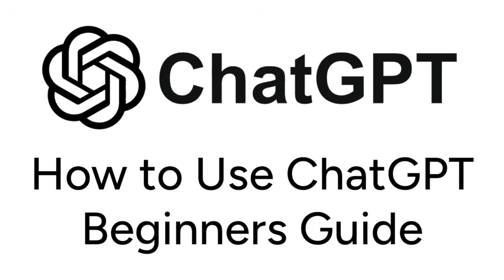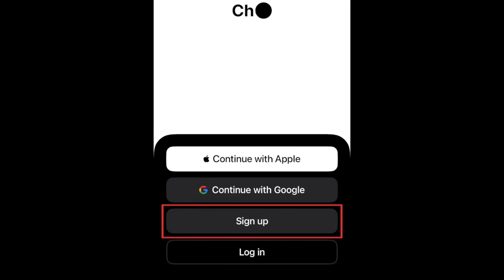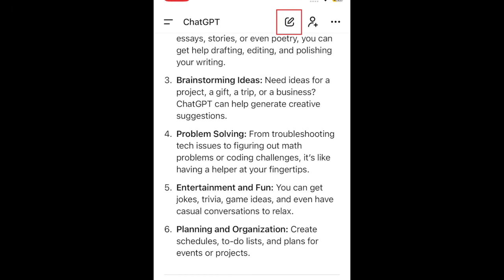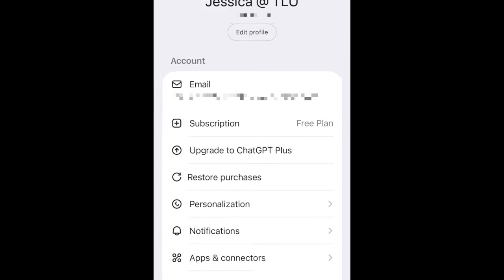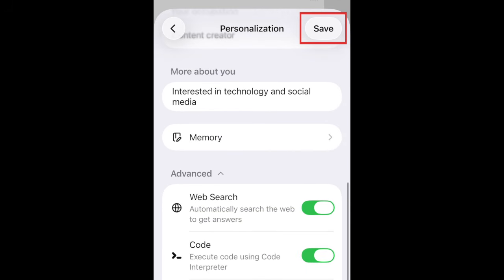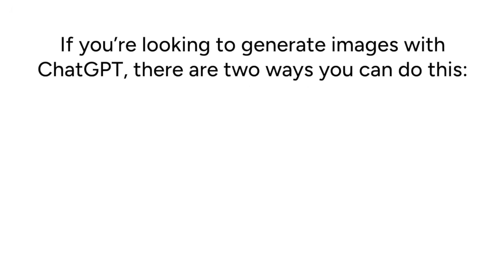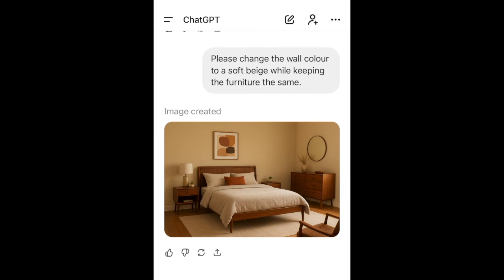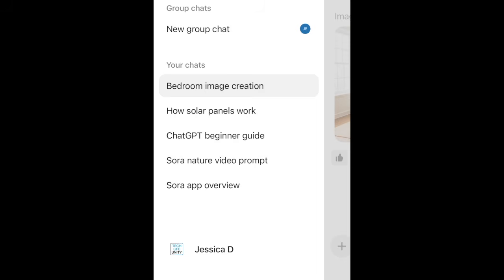How to Use ChatGPT Complete Beginners Guide in 2026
Want to start using ChatGPT but not sure how to make the most of it? We’re here to help. This is our complete beginners guide to ChatGPT, where we’ll teach you all the basics of using the app including prompting tips, image generation, and personalization.

CHAPTERS:
0:00 Intro
0:21 What is ChatGPT & How Does it Work?
0:53 ChatGPT Free vs. Premium
1:10 Getting Started with ChatGPT
1:43 How to Use ChatGPT Voice Mode
2:18 ChatGPT App Tour
3:19 How to Personalize How ChatGPT Responds
4:52 Top Tips for Effective AI Prompting
5:42 Copy, Rate, or Share a Response
6:09 How to Generate & Edit Images with ChatGPT
7:40 How to Generate AI Videos
7:52 How to Delete Past ChatGPT Conversations
8:24 Learn More About ChatGPT